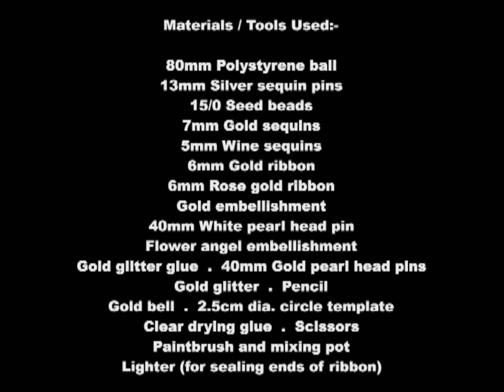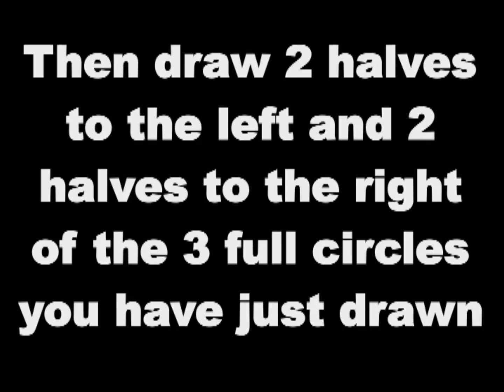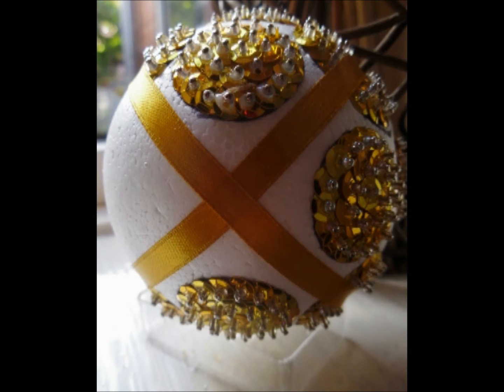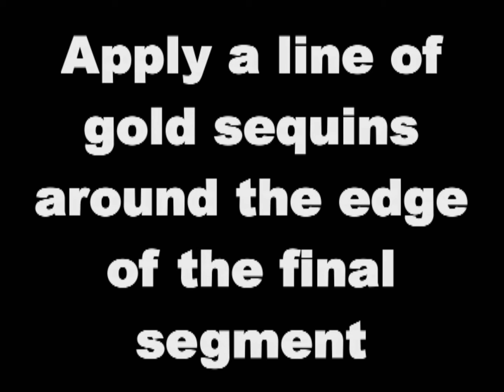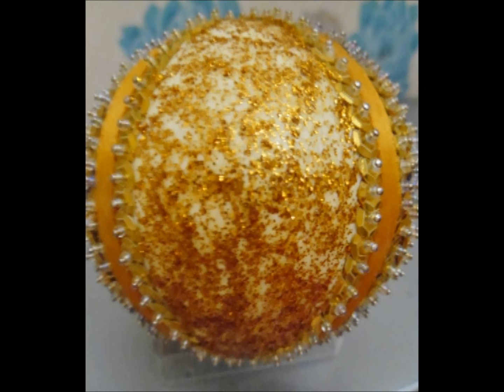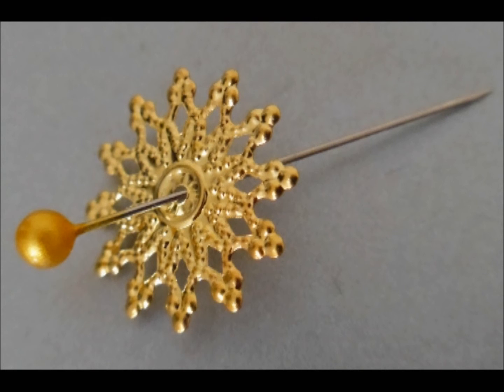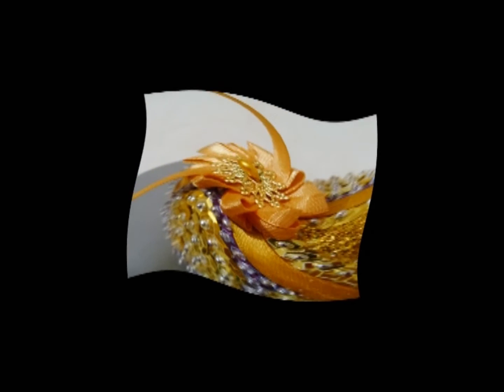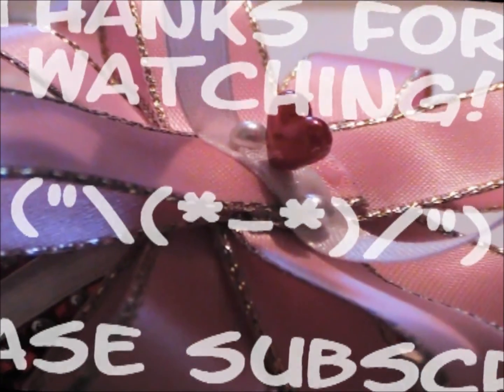Craft Tutorial - Flower Angel Sequin Ornament HD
Hi everyone, hope you are all doing ok!  Can you believe its December this weekend?  That means its officially ok to get in the festive spirit :0).  Todays sequin ornament certainly has a holiday feel to it.  What do you think?